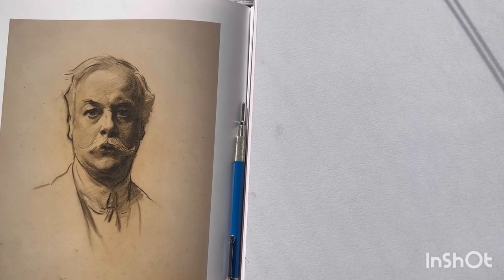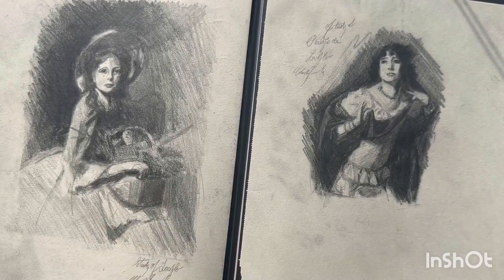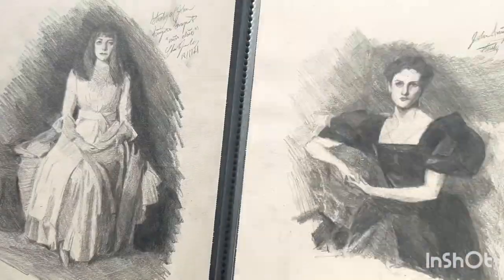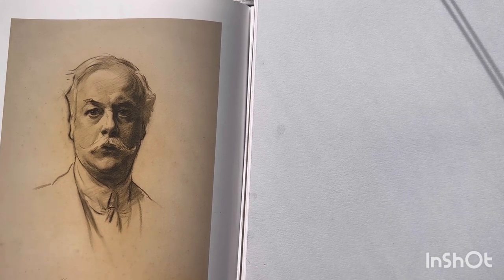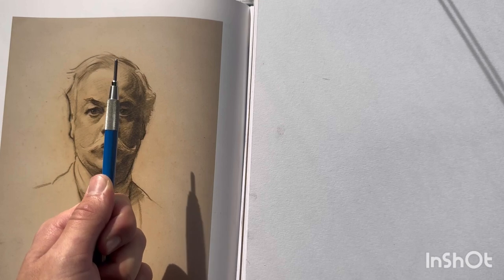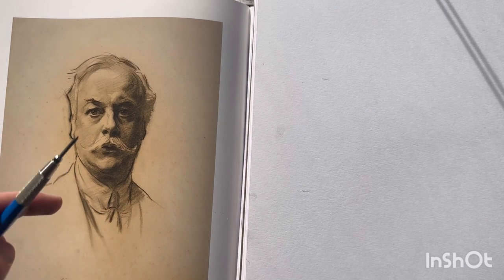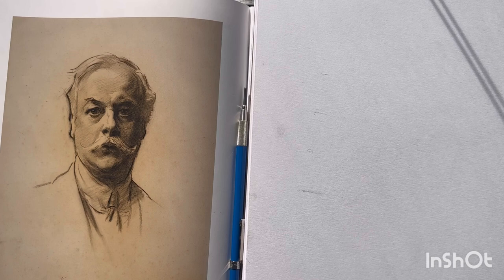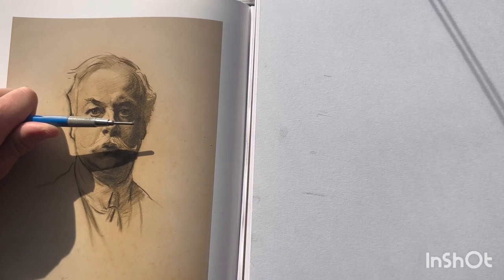Demo of Sargent’s Techniques: Likeness and Style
My interpretation of artist, John Singer, Sargent’s techniques to get a likeness and create beautiful ￼works of art. A demonstration of how these are put into practice.

Concepts: Sargent, Drawing, Oilpainting, Art, Art composition, John singer sargent, oil painting flowers, drawing videos, drawing wiff waffles,
alla prima oil painting time lapse, drawing videos on youtube, oil painting time lapse fantasy, oil painting portrait alla prima